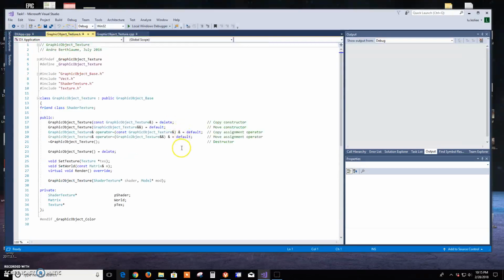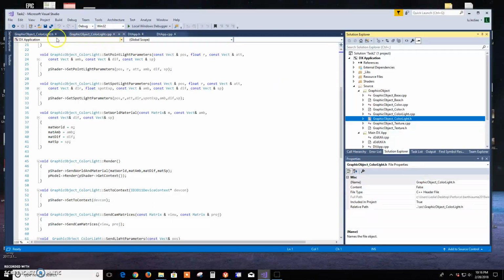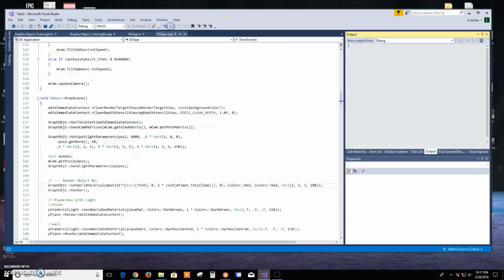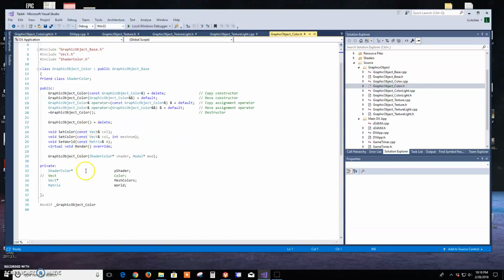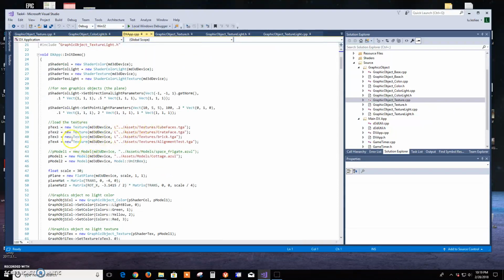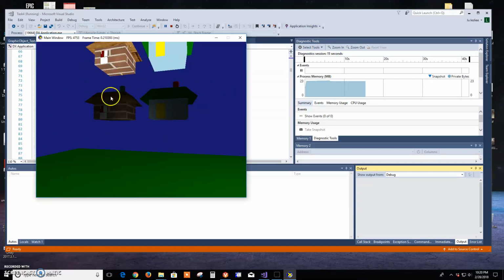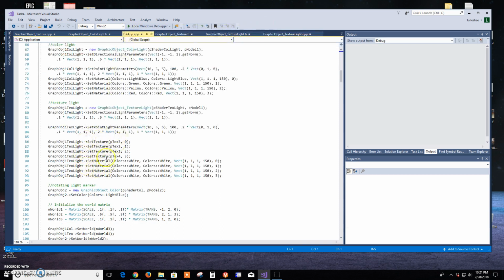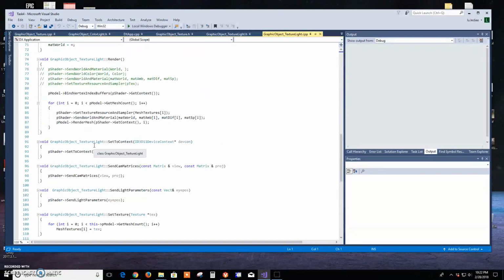GAM 470 Assignment 7